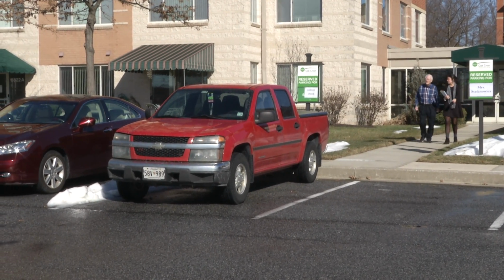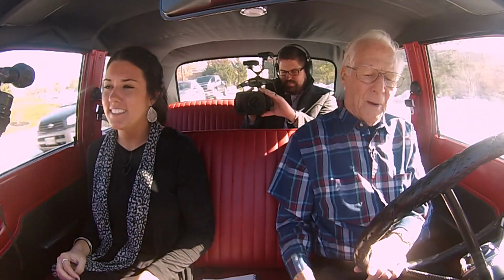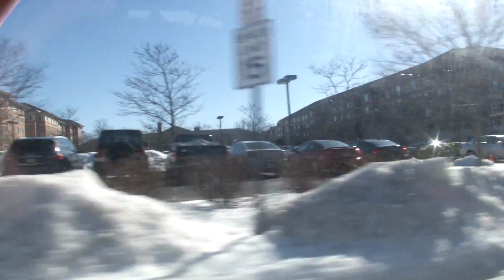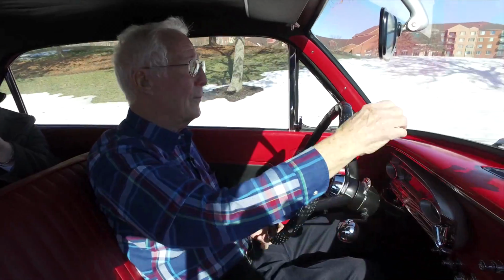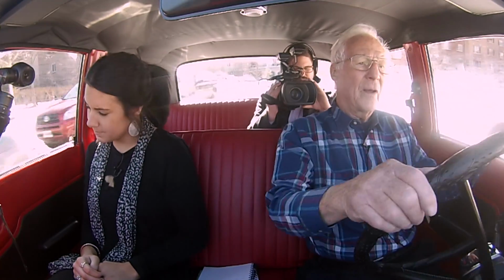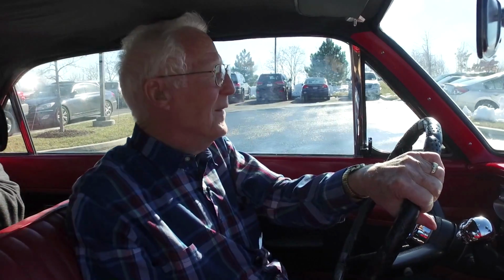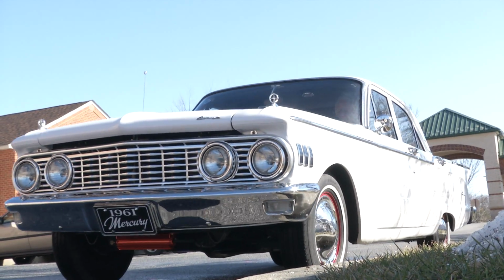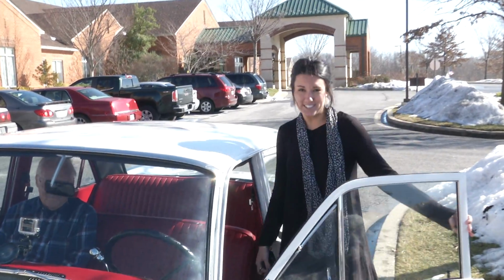Riding in Style - 1961 Mercury Comet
Take a ride around loop road with Lauren Costello in Harvey Jacob's 1961 Mercury Comet.